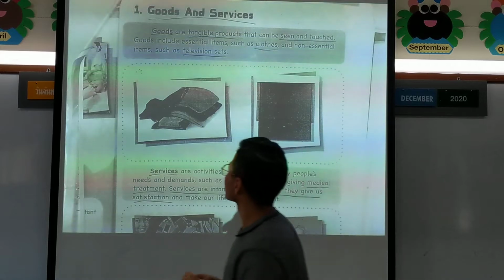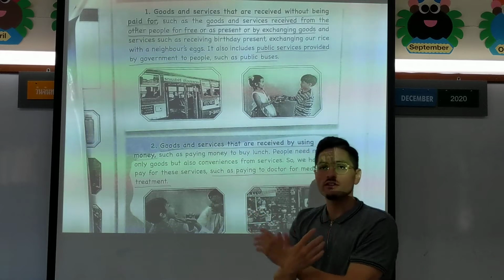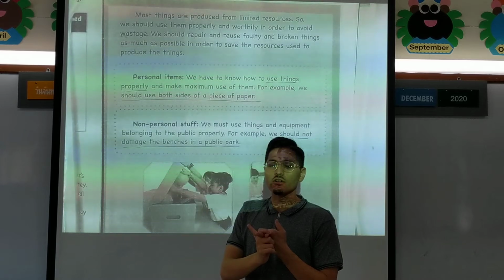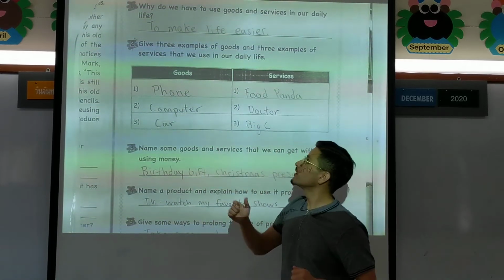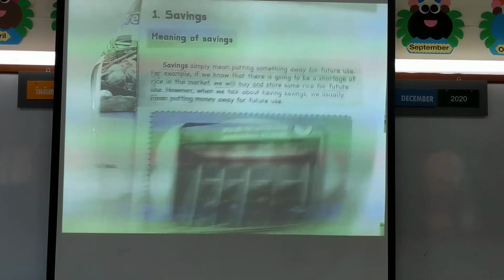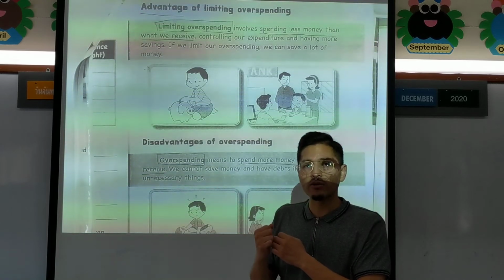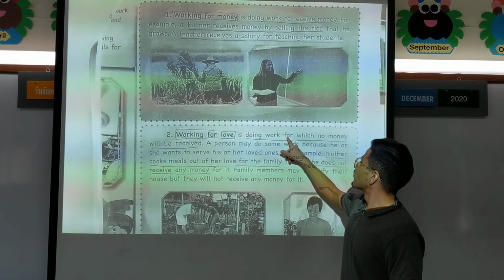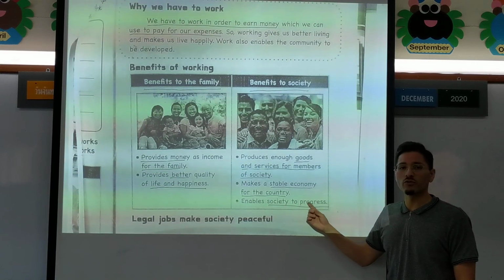Social Studies P.1 (6 Jan 21) T.Andres